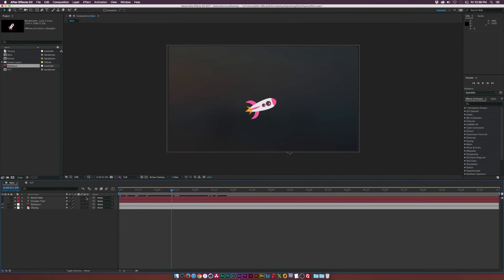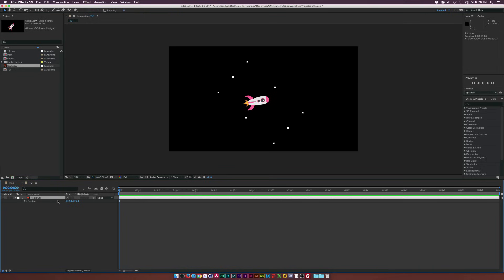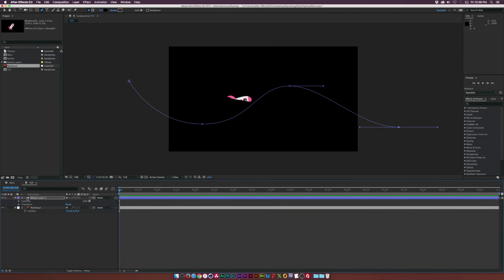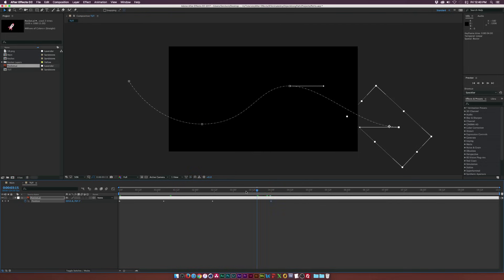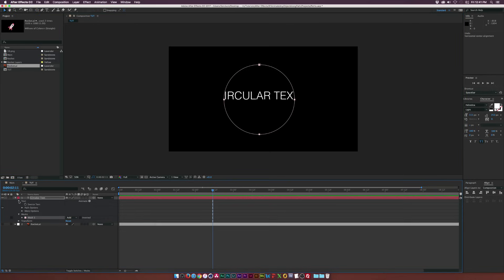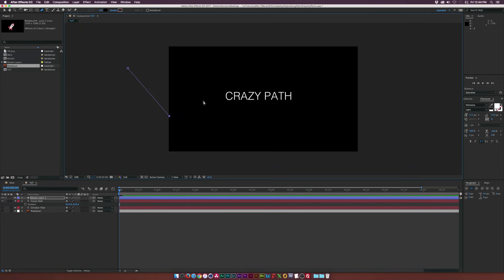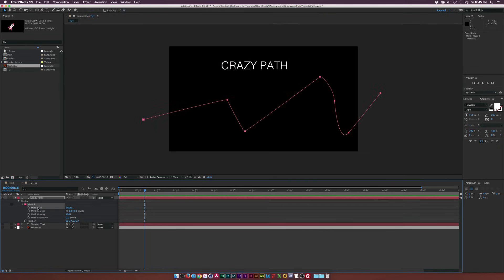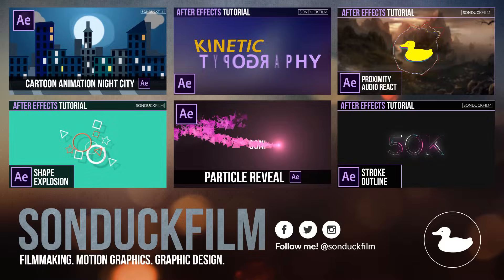After Effects Tutorial: Animate Any Object or Text Along a Custom Path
Need help animating your motion graphics!? In this exciting After Effects Tutorial, we will create custom paths that will allow you to take any object or text layer and animate along that path. This animation technique will speed up your workflow and make the position key-framing process easier. In this After Effects tutorial, we will animate a vector graphic and a text layer that will wrap along a path.

Use shape layers to quickly create you paths and paste them over to your position parameter. To wrap text along a path, create the mask within your text layer and set the path options to your mask.